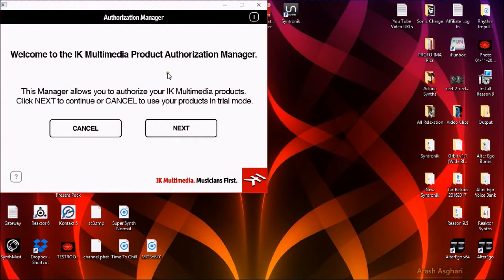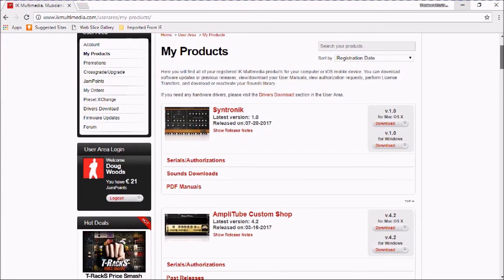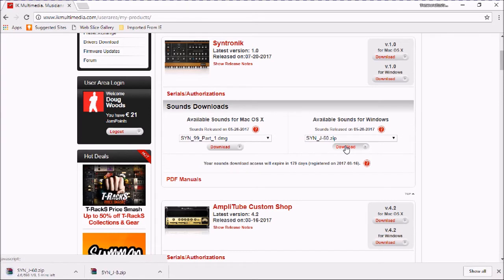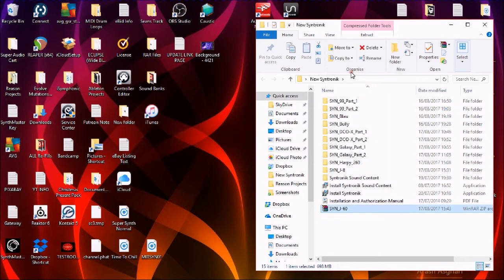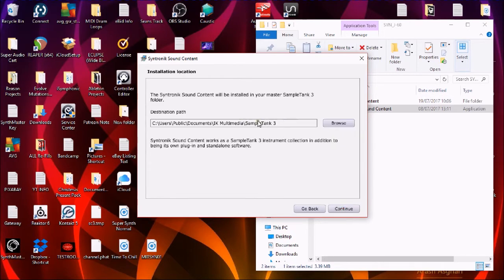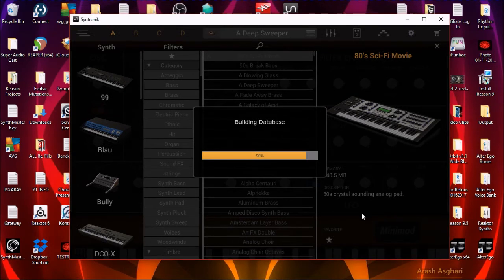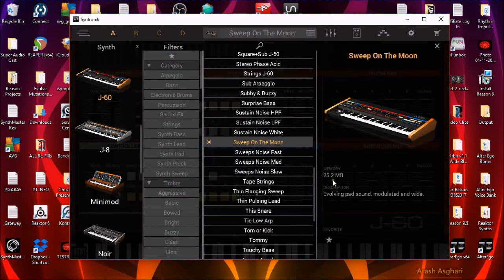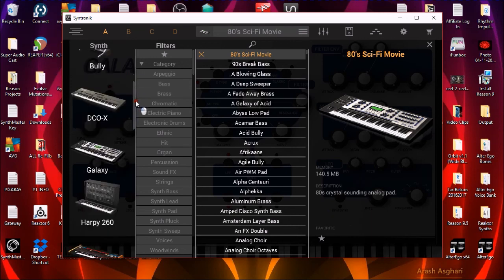How To Install Your SYNTRONIK Synths in WINDOWS Step by Step Walkthrough